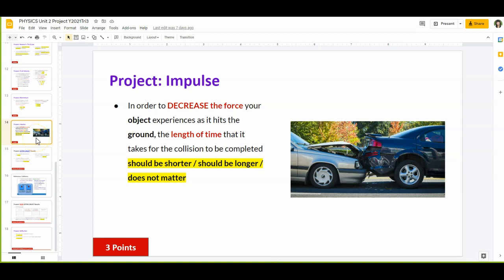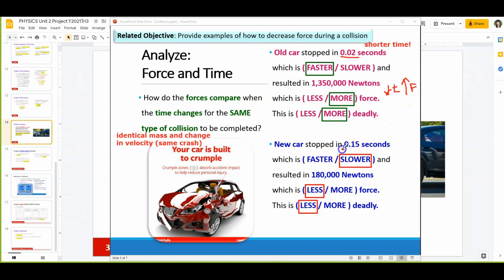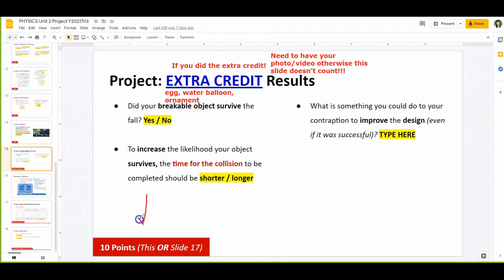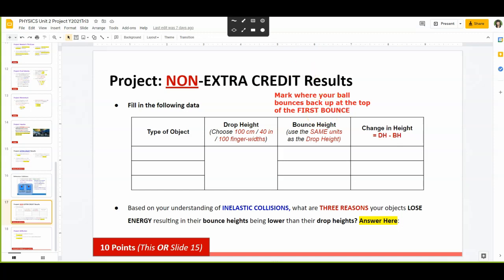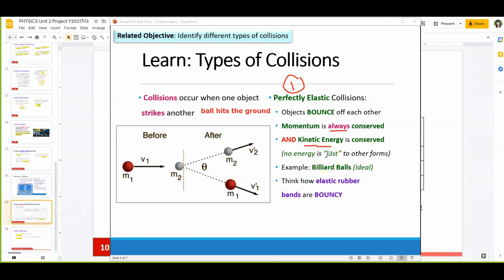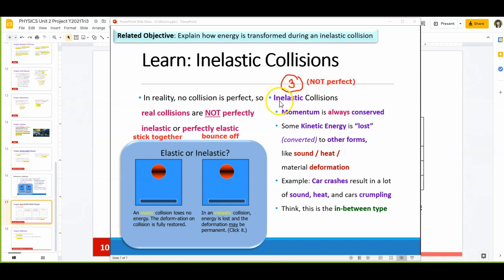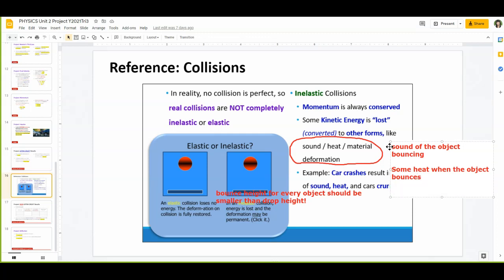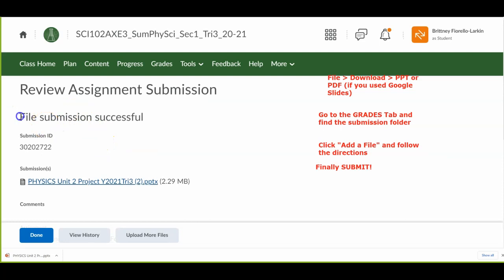SCI102A - Slides #14-18 of PHYSICS Unit 2 Project